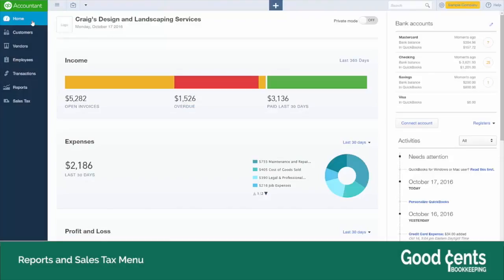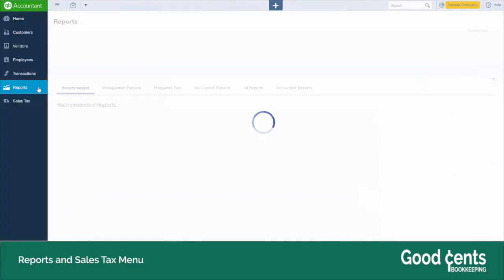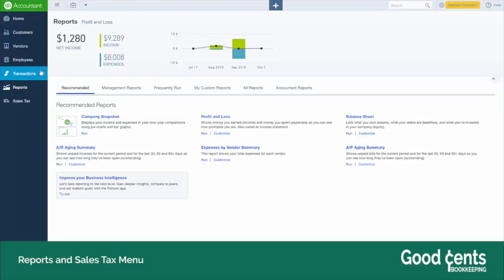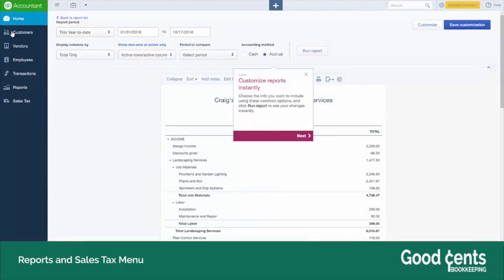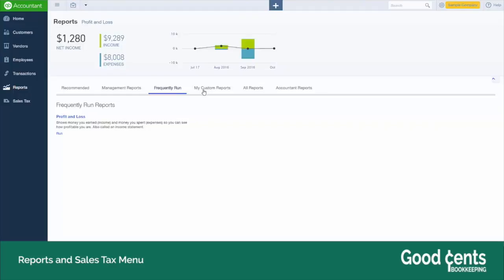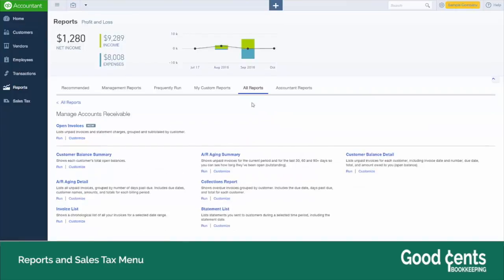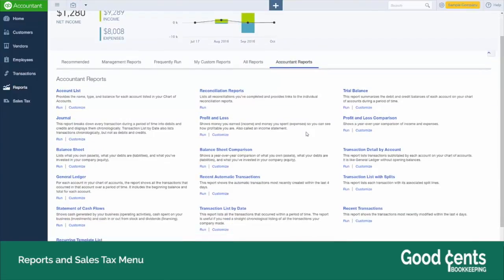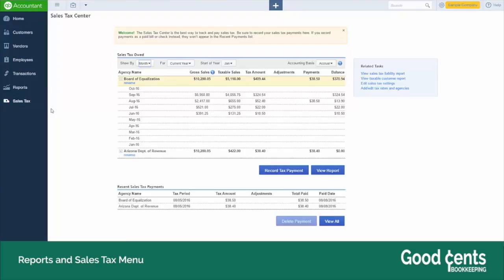How to use Reports and Sales Tax Menu In Quickbooks Online 2017 - Free QuickBooks Online Training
How to use Reports and Sales Tax Menu In Quickbooks Online 2017 - Good Cents Bookkeeping
Get access to our FREE Quickbooks Online Training Course
Good Cents Bookkeeping is the leading provider of virtual bookkeeping services in America. Check out our videos for creative QuickBooks Online, bookkeeping and small business tips.

quickbooks online tutorials, quickbooks for beginners, quickbooks pro, quickbooks tips, intuit quickbooks 2016,
quickbooks online training for small business, how to use quickbooks online, how to use intuit quickbooks,
intuit quickbooks pro, quickbooks update, up to date quickbooks training, free quickbooks training,
quickbooks online training video

How to use the Chart of Accounts in QuickBooks Online - Training and Tips - Good Cents Bookkeeping